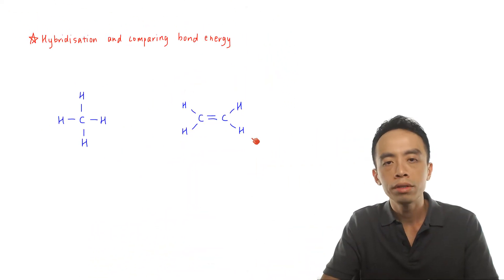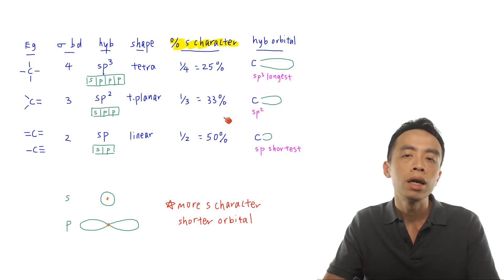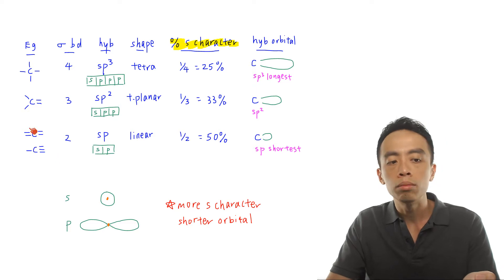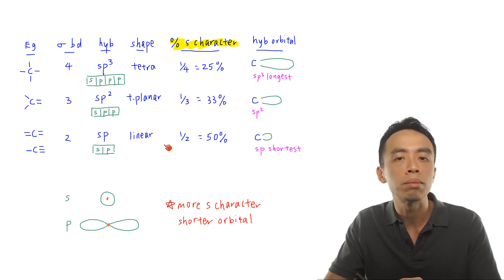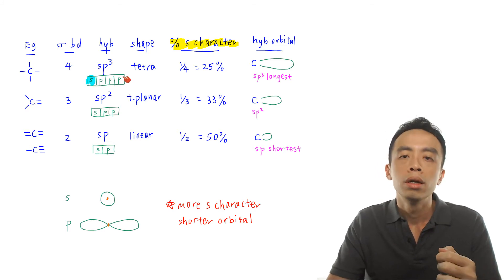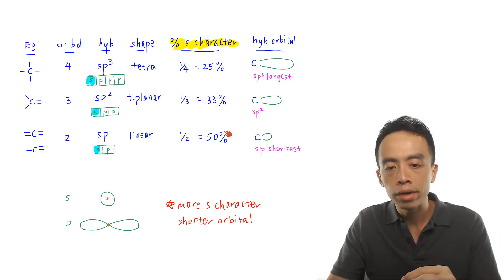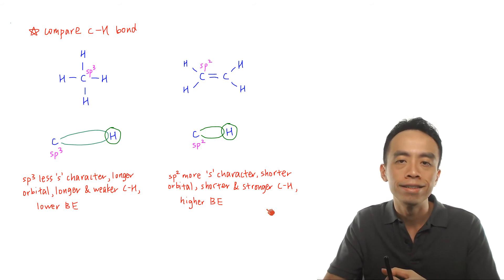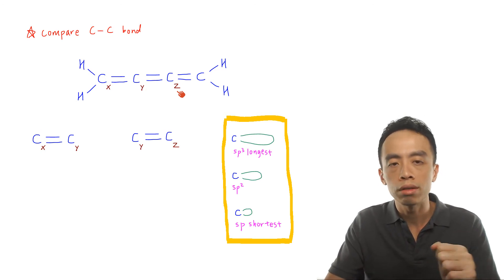Comparing Bond Energy Using Hybridisation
Let's start our discussion with these 2 compounds, methane and ethene.

If we want to compare the C-H bond energy in both compounds, which has a more stable C-H bond?

You notice we cannot use bond energy values from the Data Booklet to figure this out, as there is only 1 C-H bond energy value in the Data Booklet!

So therefore we would need to look at the state of hybridisation of carbon to eventually compare the C-H bonds in both compounds.

Hybridisation is the mixing of valence orbitals to form sigma bonds.

I have a previous detailed video lesson on hybridisation of carbon so if you are not sure about this concept, do give this video a look!

The table above summarises the different states of hybridisation of carbon, the percentage s character of the hybridised orbitals, and the length of orbitals.

- sp3 hybridised orbital has 25% s character and is longer and further away from the nucleus
- sp hybridised orbital has 50% s character and is shorter and closer to the nucleus

The reason why a hybridised orbital with greater s character is shorter is because s orbital is more stable and closer to the nucleus than p orbital.

1. Compare C-H Bond

So back to our example of methane and ethene, we can first determine the state of hybridisation of the carbons first.

Carbon in methane is sp3 hybridised, so its orbitals are longer. The C-H bond in methane will be weaker and has lower bond energy.

Carbon in ethene is sp2 hybridised, so its orbitals are shorter. The C-H bond in ethene will be stronger and has higher bond energy.

2. Compare C-C bond

Let's have another example to compare C-C bonds.

If we want to compare C-C double bond between Cx-Cy and Cy-Cz, we would again need to consider their state of hybridisation.

Cx is sp2 hybridised and the sp2 orbital is slightly longer while Cy and Cz are sp hybridised and the sp orbitals are slightly shorter.

Therefore Cx-Cy will have a longer and weaker bond with lower bond energy, and Cy-Cz will have a shorter and stronger bond with higher bond energy.

Topic: Introduction to Organic Chemistry, Organic Chemistry, A Level Chemistry, Singapore

You can also view this video lesson with screenshots and detailed explanation

Or you can save both time and cost by learning A Level Chemistry online!